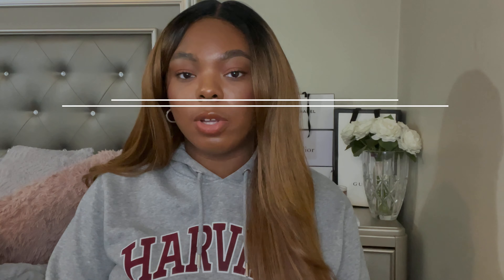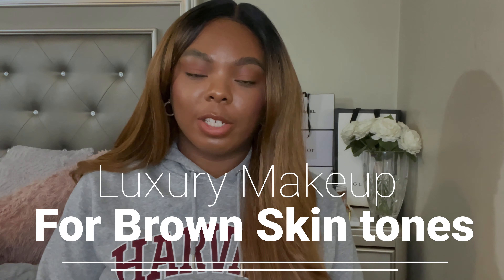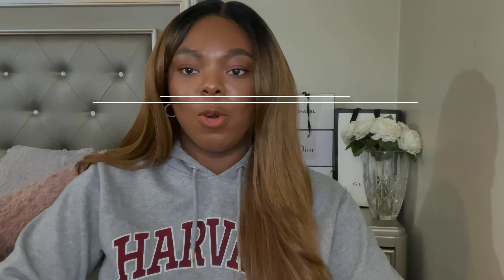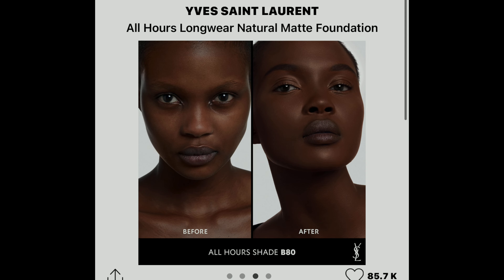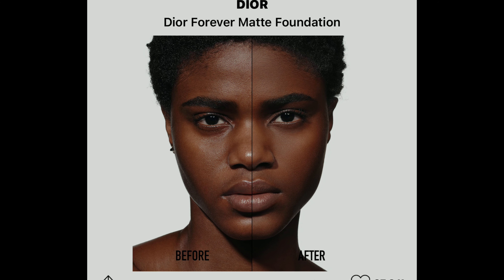The Best Luxury Makeup For Brown Skin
Come watch me discuss luxury makeup for brown and deep skin tones .

Snapchat KaiKnowStyle

Hey! Thought you'd like to try Ibotta, a cash back rewards app that I use to make real money every time I shop for groceries, online purchases, and more!

Foundation shades

Fenty 420
Maybelline foundation 340
Nyx Can’t stop won’t stop sienna / warm mahogany
Boobi Brown warm almond
Urban Decay Stay Naked Foundation 71nn
Ysl b74 hazelnut or BD coffe 85
KVD beauty True Portrait 074
Bobbi Brown Skin Fluid Foundation Almond
Dior Forever 24 hr Matte Foundation 5n
Lancôme Teint idole ultra wear 470c
L’Oréal 24 hr fresh wear 515 copper
Makeup revolution conceal & define f13
Makeup revolution conceal & hydrate F14
Tom Ford TRACELESS perfecting 10chestnut
GIVENCHY Teint couture city balm N405
Giorgio Armani NEO Nude 13
Nars Natural radiant long wear Macao
Makeup forever Matte velvet skin y533
MUFE Matte velvet skin blurring power y505